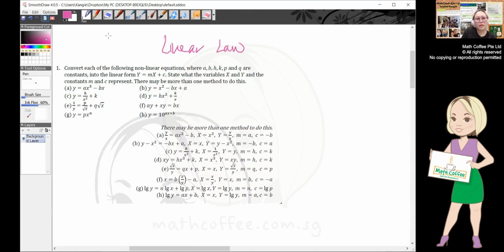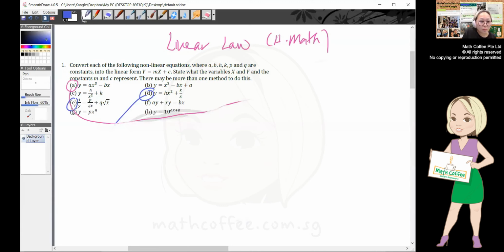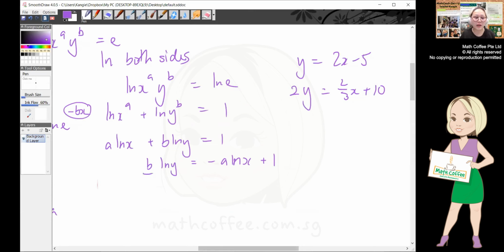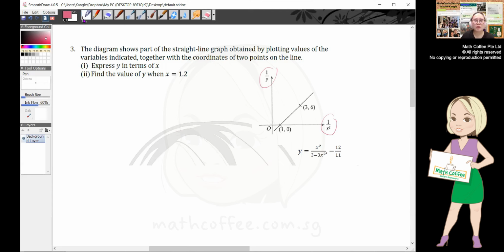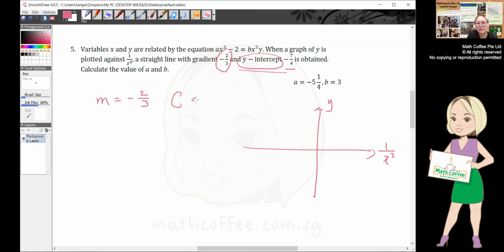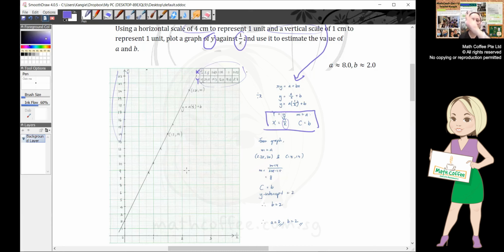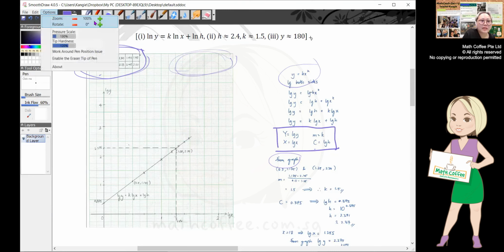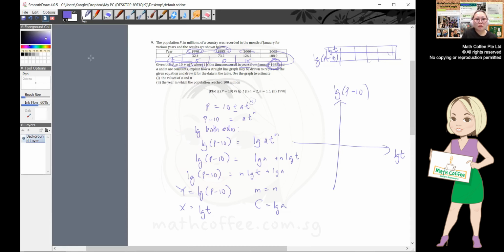How to Solve Linear Law for O Level AMath - Step by Step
Linear Law for O Level AMath

In this video, Teacher Kangie walks you through linear law step by step.
This is a common exam question for O Level AMath students in Singapore.